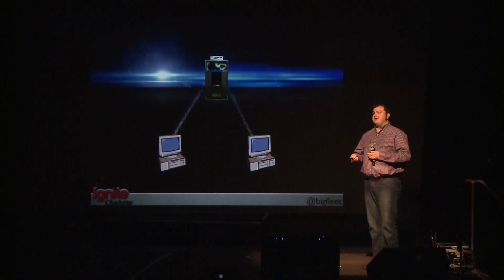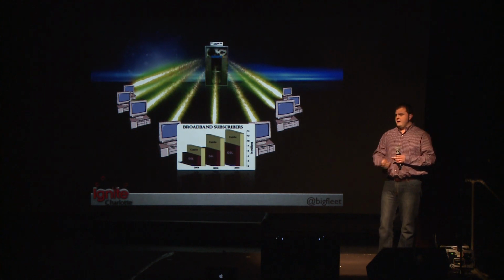What is the Cloud - Jim Van Fleet - Ignite Charlotte 2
Speaker: Jim Van Fleet @BigFleet
February 8, 2011 - Ignite Charlotte 2 - Neighborhood Theatre (NODA)

Co-Founders: Bridget B. Sullivan @sullybridgetb & Sam Fagan @samuelhfagan